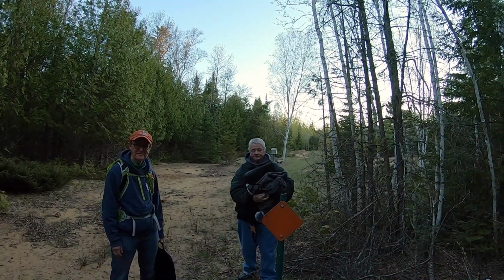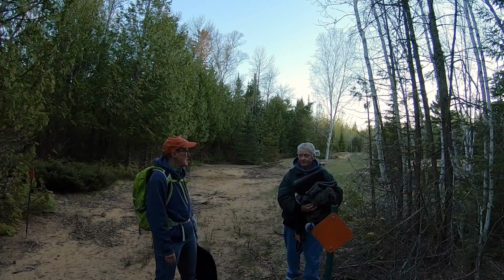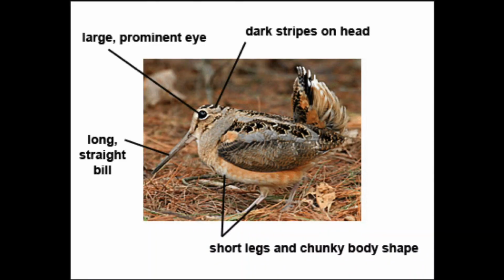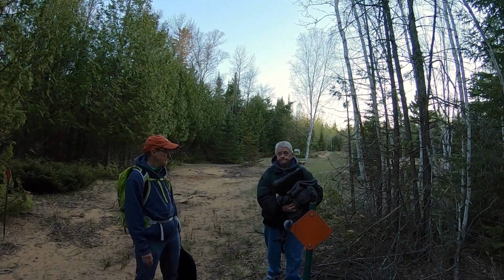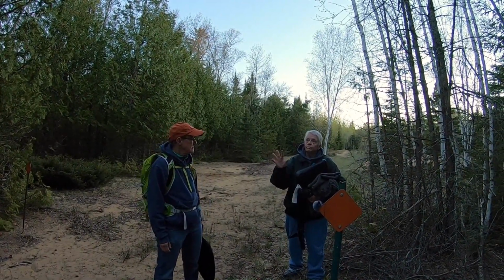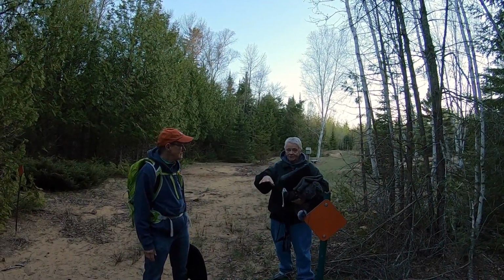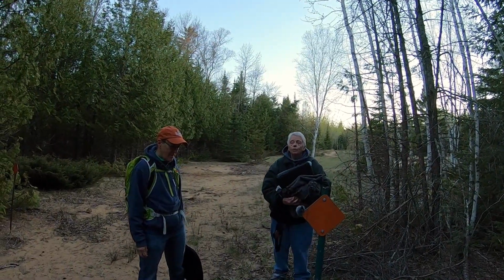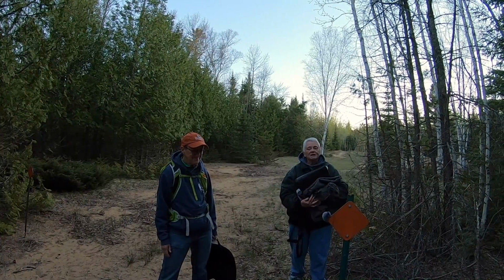Nature's Lens | Woodcock Watch